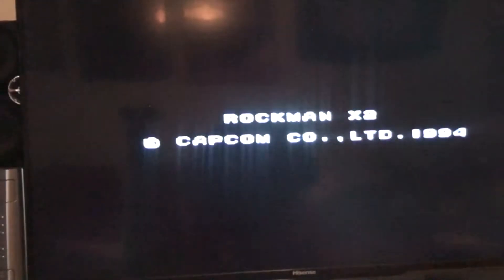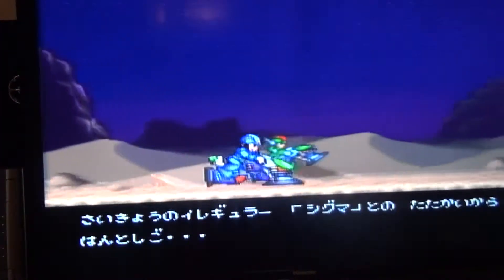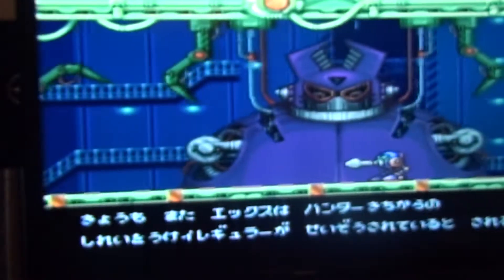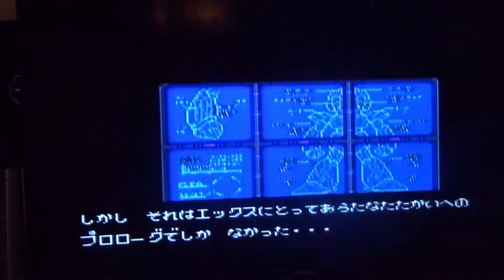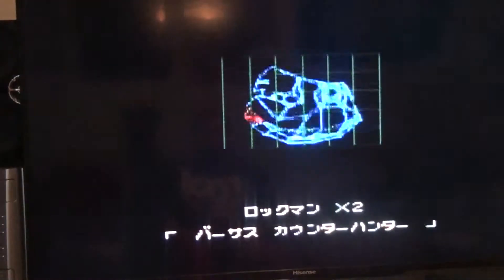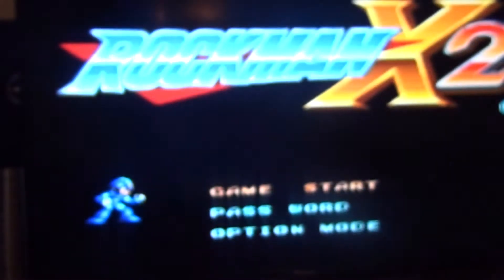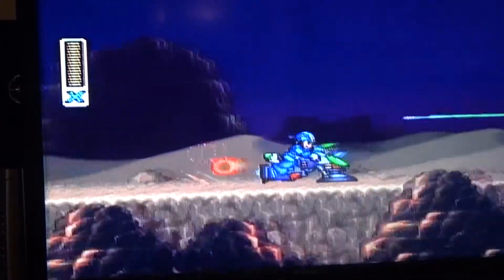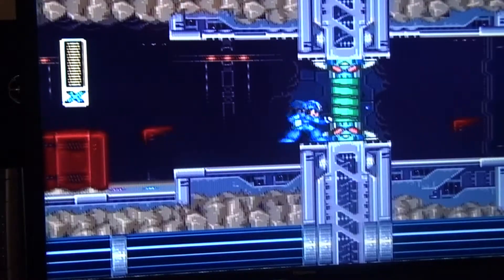Let's Play Rockman X2! Part 1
Rockman X2 for the Super Famicom! 100%!